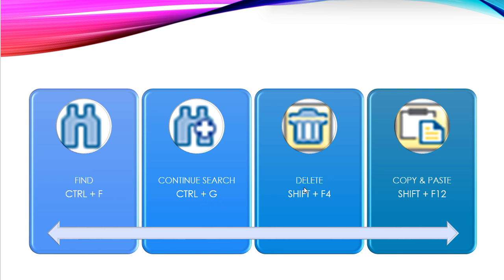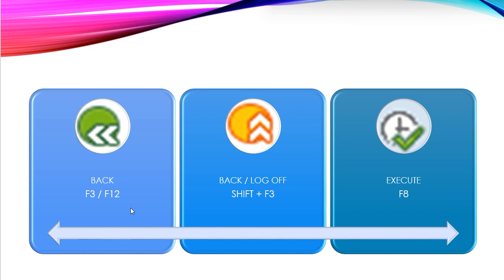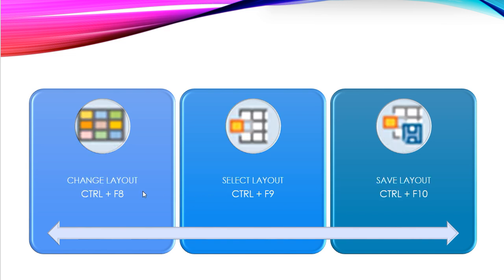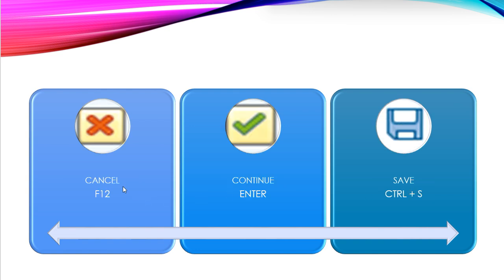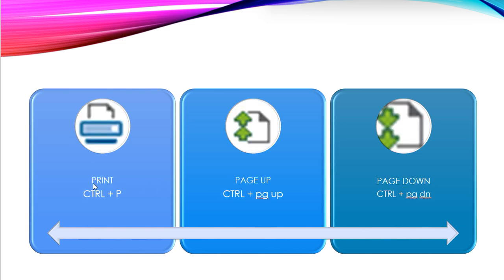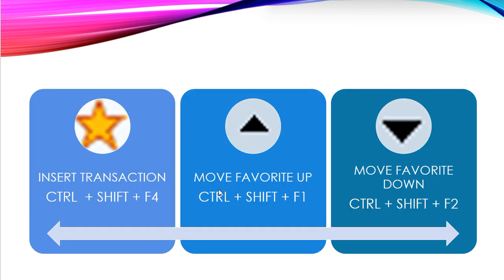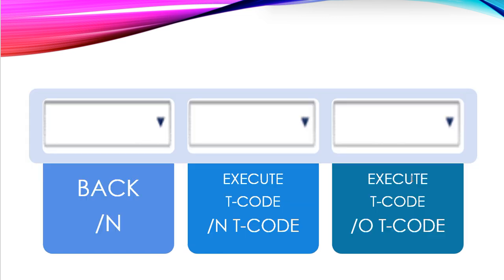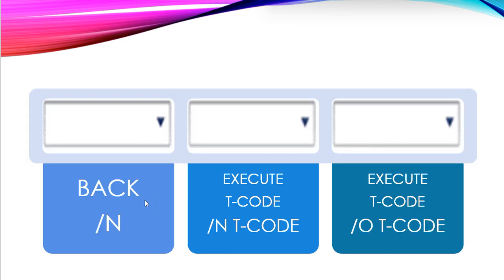SAP Keyboard shortcuts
In this video you will learn 26 keyboard shortcuts in SAP.

My goal is to provide conceptual solution which is easy to understand, learn and apply.